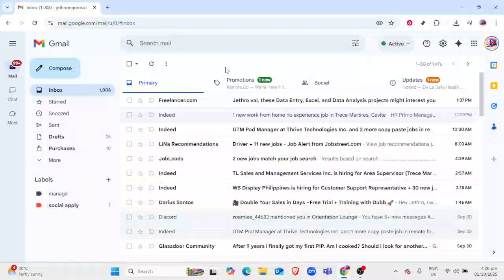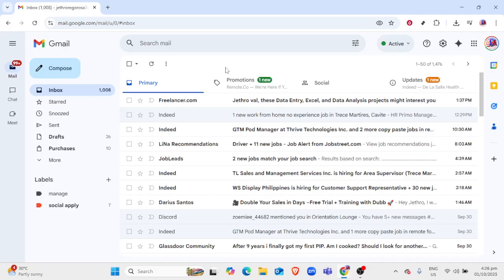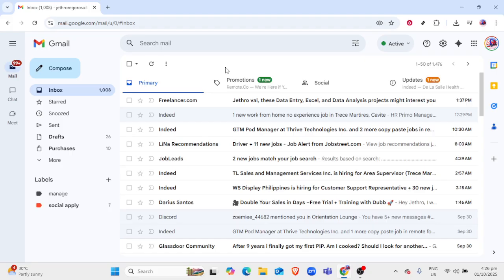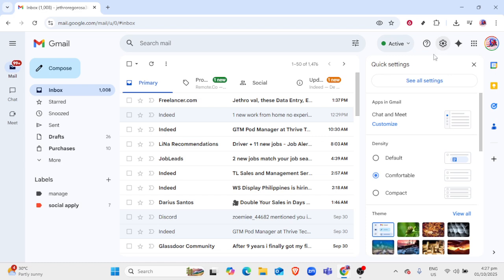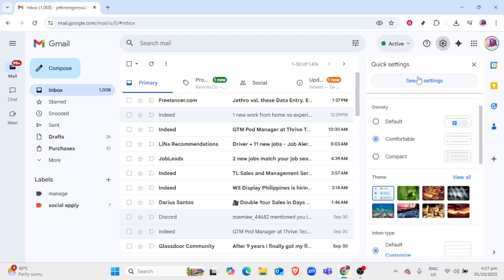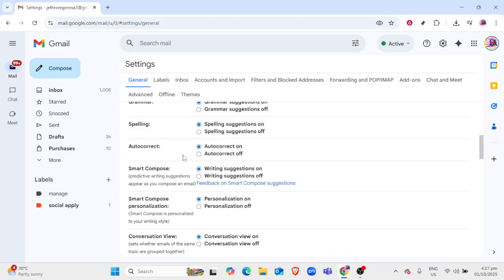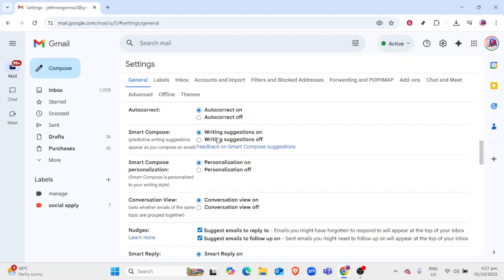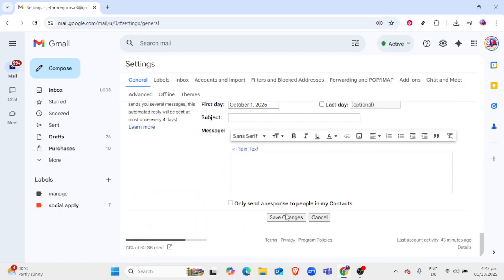How To Enable or Disable Gmail Smart Compose on Computer [2025 Guide]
In today's video we cover: Gmail Smart Compose, enable Smart Compose, disable Smart Compose, Gmail settings, email tips, Gmail features, productivity tools, computer tips, email management, Smart Compose tutorial, Gmail help, email productivity, tech tips, online communication, Gmail shortcuts, email writing, digital tools, smart email features, Gmail guide